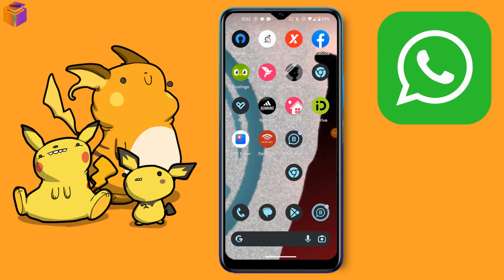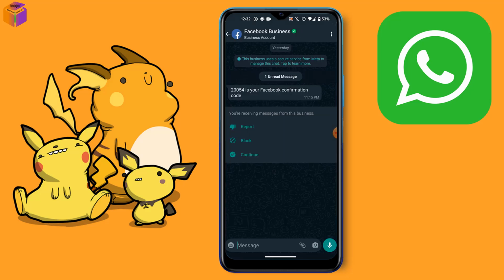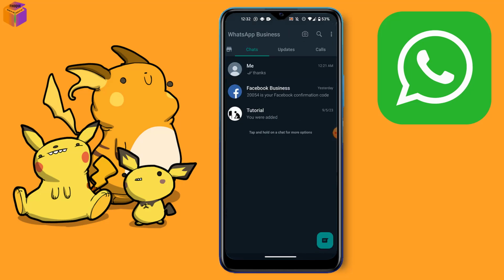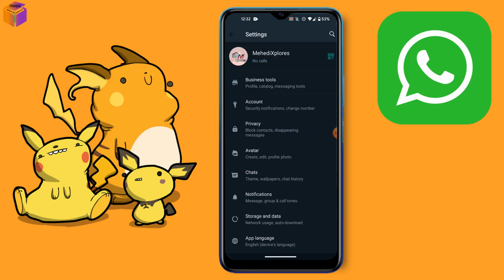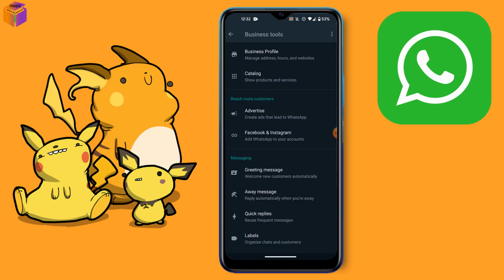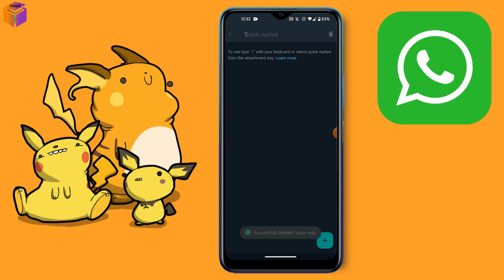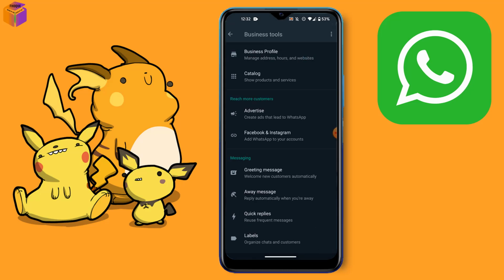how to turn off quick reply on WhatsApp Business 2023 | F HOQUE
WhatsApp Business Tutorial: Disabling Quick Replies. Turn Off Quick Replies on WhatsApp Business. WhatsApp Business Guide: Managing Quick Reply Settings. How to Stop WhatsApp Business Quick Responses. In this video, you'll learn how to turn off quick reply on WhatsApp Business. Quick reply is a feature that allows you to send pre-written messages to customers with a single tap. This can be a useful way to save time and respond to common questions quickly.
However, if you don't use quick reply or find it to be cluttered, you may want to turn it off. To do this, simply open the WhatsApp Business app and go to Settings - Business settings - Quick replies.
Toggle off the Enable quick replies switch. Quick reply will now be turned off and you will no longer be able to send quick replies to customers.
Tips for turning off quick reply on WhatsApp Business:
• You can also disable quick replies for individual chats. To do this, open the chat and then tap on the three dots in the top right corner. Tap on More options and then tap on Quick replies.
Toggle off the Enable quick replies switch. Quick reply will now be disabled for that chat.
• If you change your mind and want to turn quick reply back on, simply follow the steps above and toggle on the Enable quick replies switch.

From
F HOQUE.